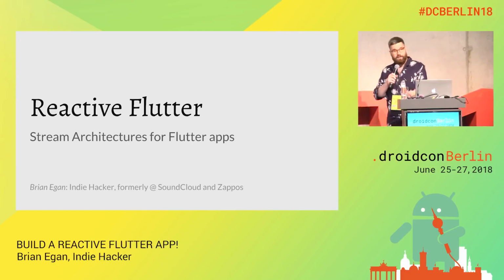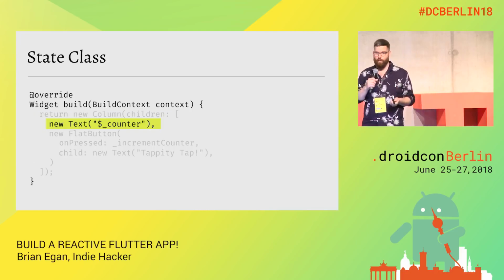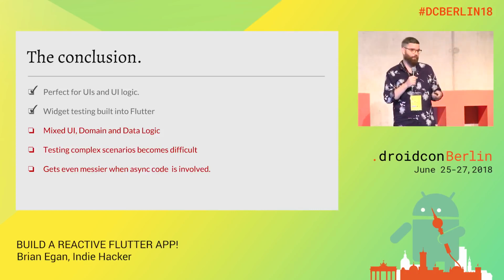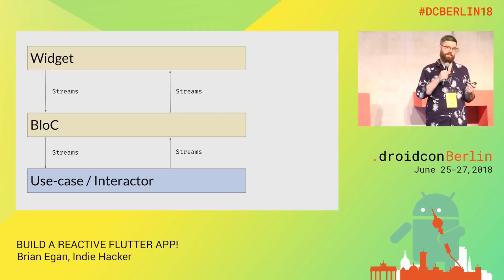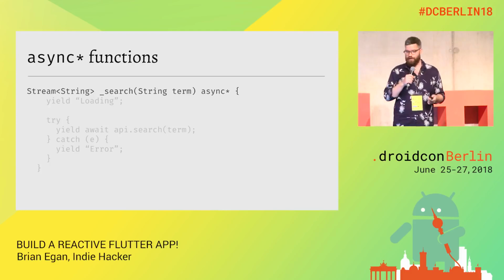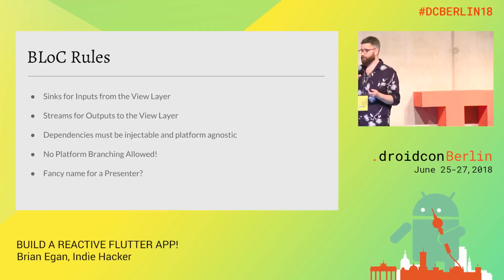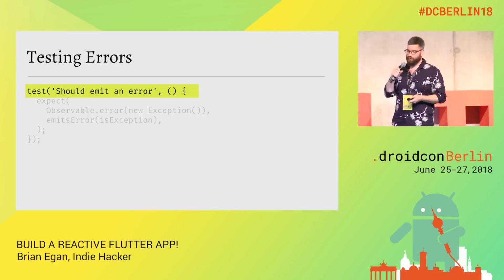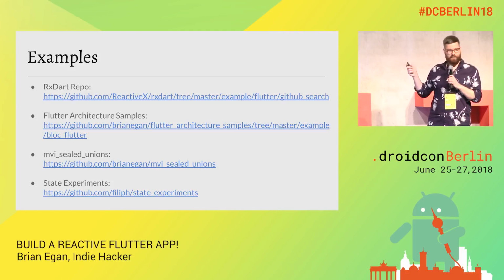FlutterTalks - Build a Reactive Flutter App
Speaker - Brian Egan, Indie Hacker

Event - DroidCon